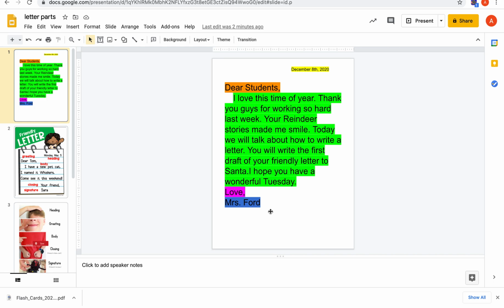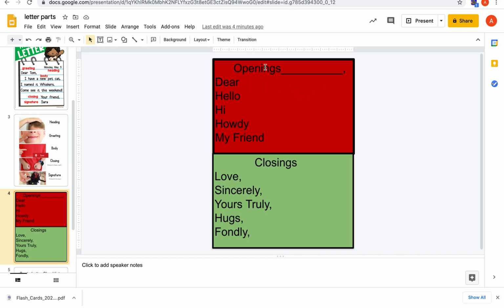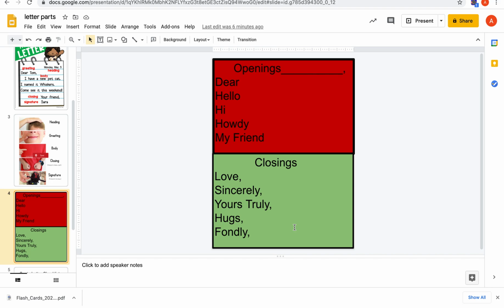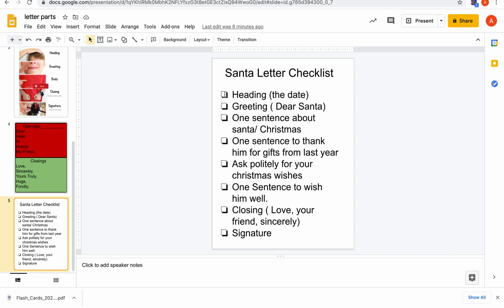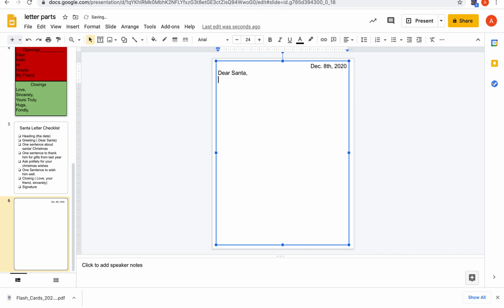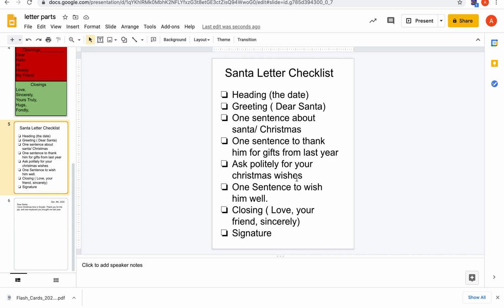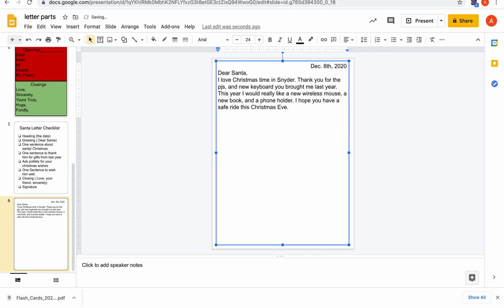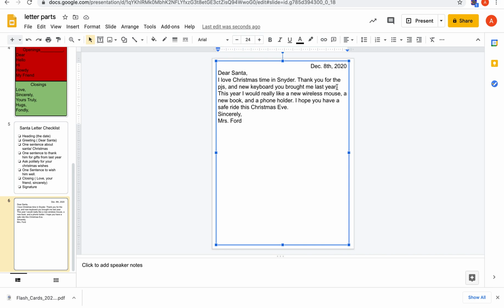Morning Message 12 8